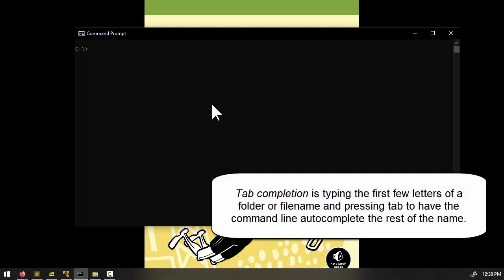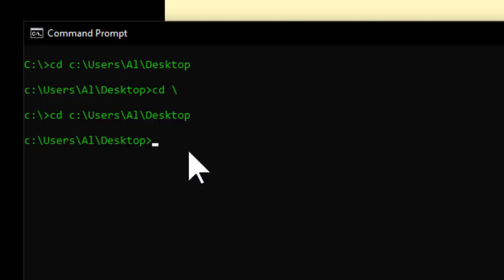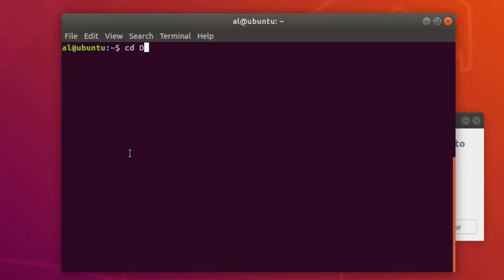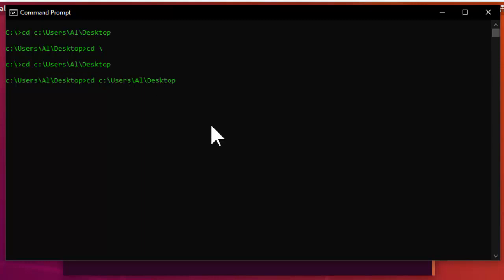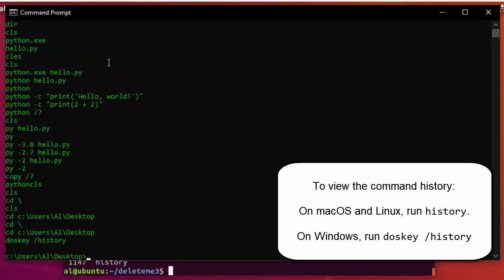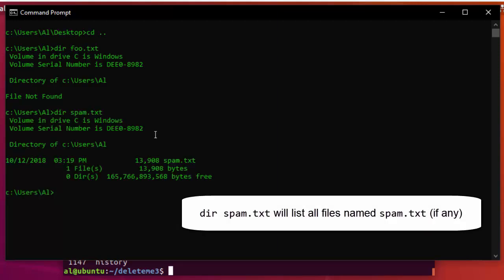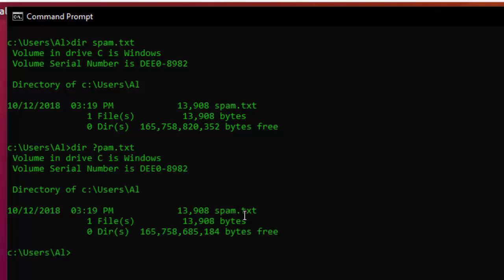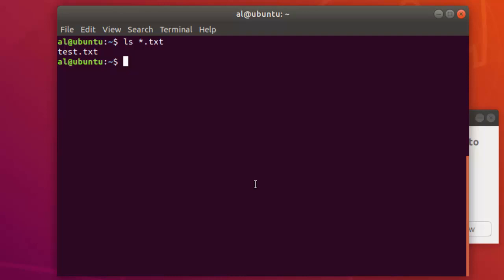Beyond the Basic Stuff with Python - Al Sweigart - Part 7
This is video 7 of my 54-video online course following my free book, "Beyond the Basic Stuff with Python".

This book is written for intermediate programmers, and can be read